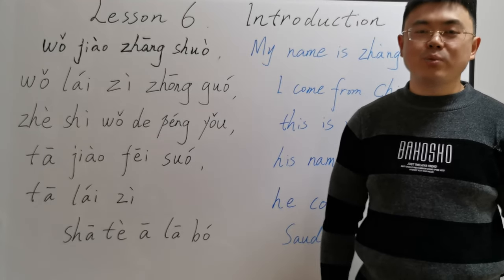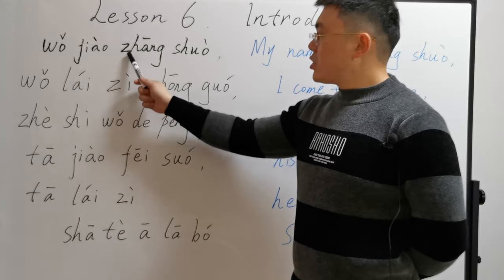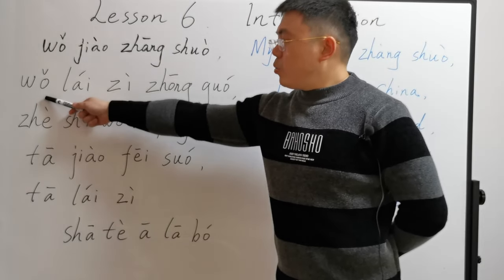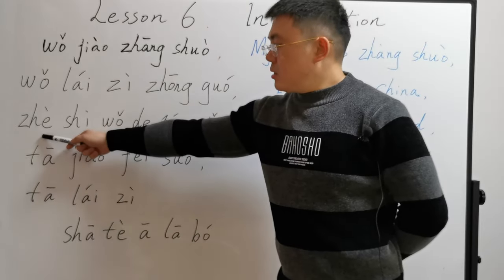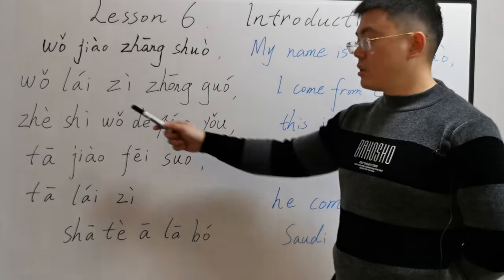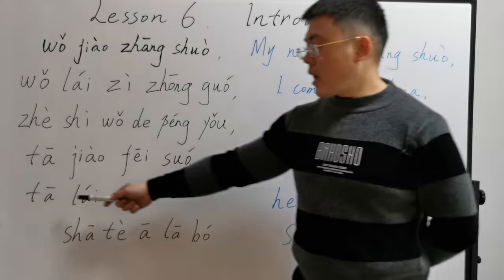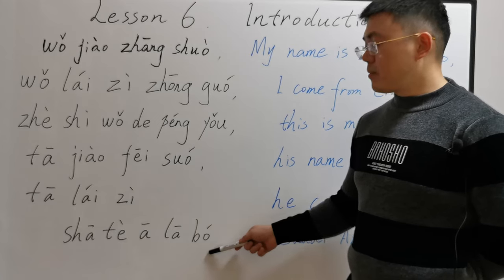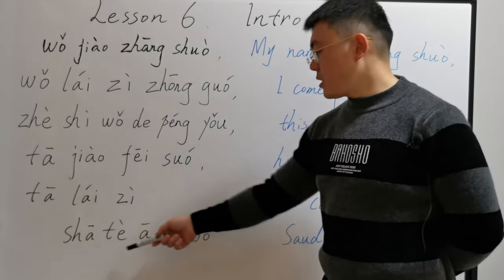Introduction in Mandarin Chinese/beginners level, lesson 6, HSK 1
This lessons teaches you to introduce yourself and your friends: wo jiao zhang shuo,wo lai zi zhongguo,zhe shi wo de peng you,ta jiao fei  suo